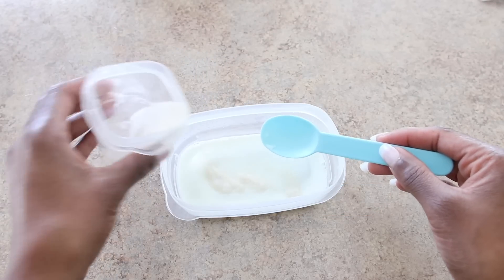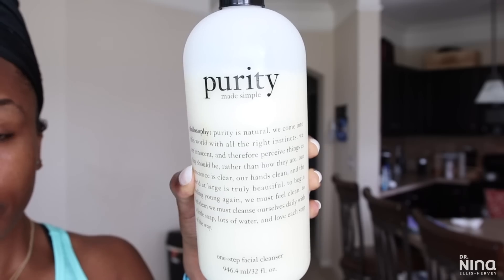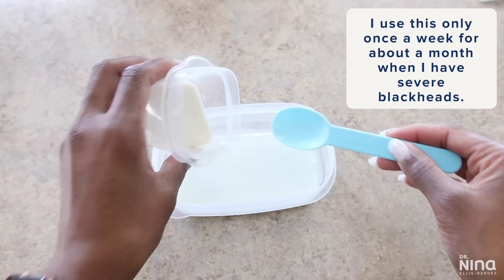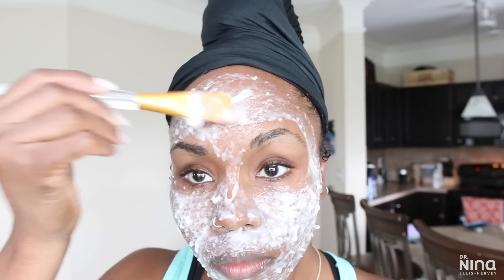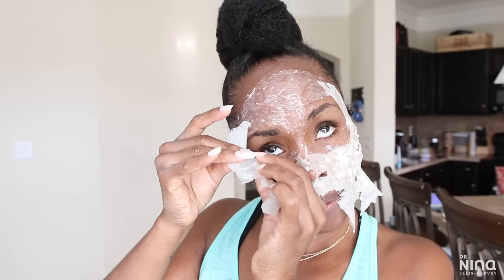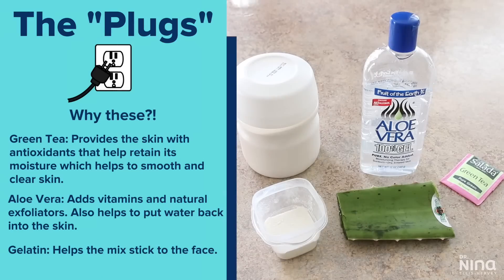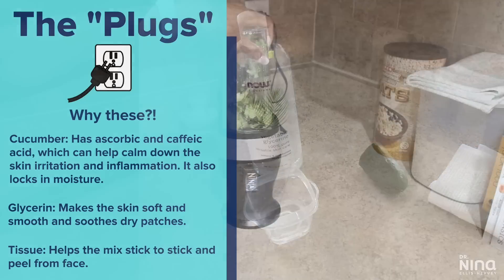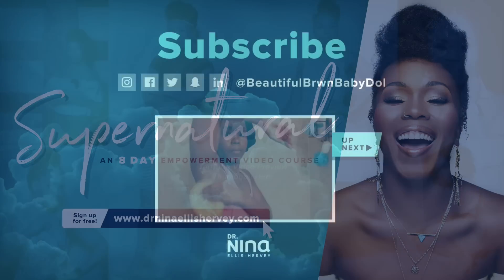Acne Scar Removal Skincare Peel | Remove Dead Skin, Oily Skin, Skin Pigmentation & Blackheads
↓ OPEN THIS FOR MORE INFO ↓
★Hey guys! Today we are going to talk about skincare and how to make a DIY acne scar removal peel off mask with natural products to remove dead skin, oily skin, skin pigmentation & blackheads  for sensitive skin. Will you give it a try? It's FREE. Love y'all!★
★Code: NINAGLOW

→Cleanser Purity face and body wash

★Step 2: DIY Peel Off Mask★
★Mask 1: Glycerin and Milk
→Glycerin – 2 Tablespoon
→Milk – ¼  a cup
→Gelatin – 2 Tablespoon (or more as needed)

★Mask 2: Green Tea and Aloe Vera
→Green Tea – 1 Bag, brewed
→Aloe Vera Gel – 2 Tablespoons
→Gelatin Powder – 2 Tablespoons Tablespoon (or more as needed)

★Mask 3: Cucumber and Glycerin
→Cucumber Juice – 2 Tablespoons:
→Glycerin – 1 Tablespoon
→Tissue Paper

★Step 3: Toning★
→Witch Hazel
→ACV & Water Mix→1 part ACV and 2 parts distilled water

★Step 4: Moisturizers/Eye Creams★
→Face Cream
→Eye Cream

★Other SKIN Items I use/items mentioned:
→Purity face and body wash
→Body merry exfoliation wash
→Hope in a jar moisturizer
→Aveeno overnight moisturizer
→Organic body sponge
→Exfoliation gloves
→Apple Cider Vinegar
→Equate blemish control
→St. Ives Apricot Scrub
→Bentonite Clay
→My favorite razor
→Pure Silk Shaving Cream
→Honey Pot Feminine Wash
→Vitamin of Choice

★Contest Rules★
To enter the contest to win the VP Glow Spin (ending 6-4-2018)
1. Thumbs up this video and one other of mine that you like
2. Sign up for my FREE 8-Day SUPERNATURAL Video Course
3.  Let me know what tip you will use from the video
4.  Leave a video suggestion you want to see in 2018
5.  Or simply share it with a YouTube friend.
7.  That's all!  GOOD LUCK!

Song: Lucid Dreaming
Artist: Velee